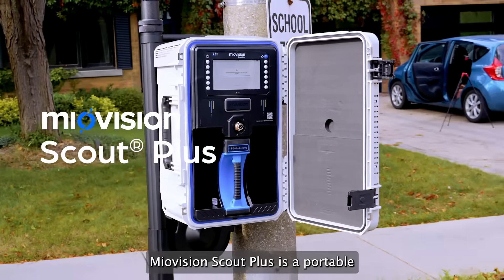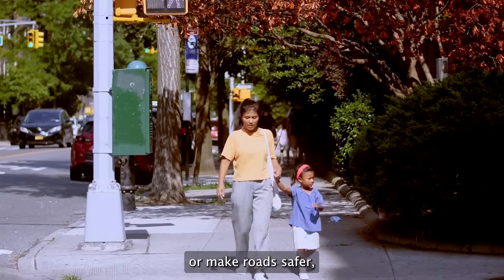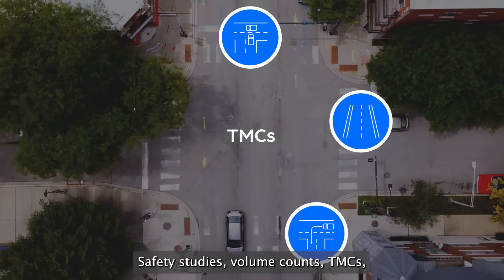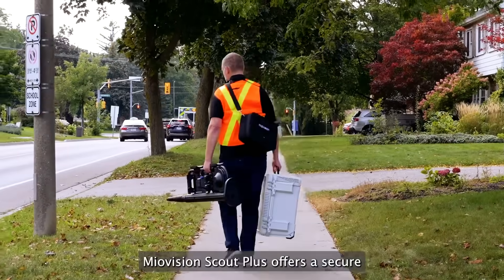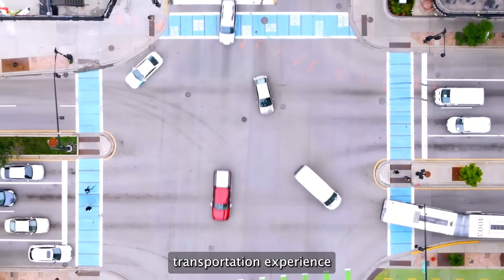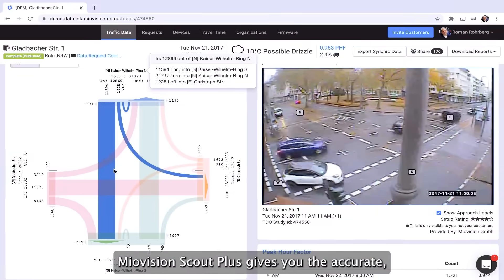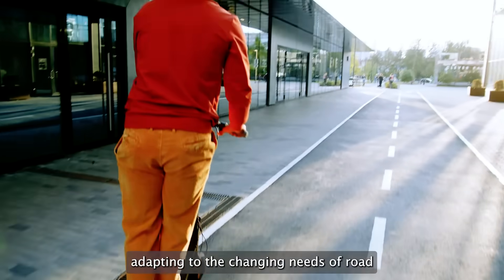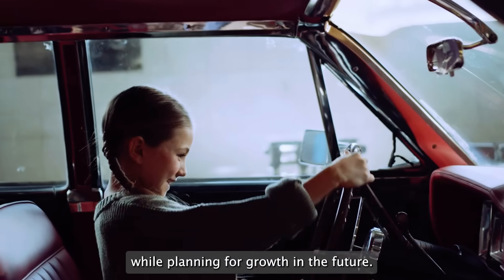Miovision Scout Plus: Portable Video Solution for Accurate, Safe Traffic Studies (TMC & Speed)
Introducing Scout Plus, the all-in-one portable, video-based data collection solution engineered to radically simplify and expedite your traffic studies. This revolutionary device processes video data at the roadside (onboard video processing), giving your traffic teams faster and more efficient access to critical insights.

Scout Plus is non-intrusive and secure, designed to keep technicians off the road and enhance overall safety during deployment. It is versatile enough to handle every need, from Turning Movement Counts (TMCs) and volume counts to pedestrian and bicycle pathway analysis and speed data collection. Deploy with confidence, knowing you are generating accurate and verifiable data to support your mobility planning and fuel future growth.

⏱️ Key Moments & System Benefits:
0:07 — The core goal: Gaining Faster and More Efficient insights.

0:20 — Technical Feature: Onboard Video Processing at the roadside.

0:27 — Versatility: Studies covered (TMCs, speed data, pathway analysis).

0:38 — Safety Advantage: Secure and Non-Intrusive Installation (keeps technicians safe).

0:50 — The Result: Providing Accurate and Verifiable Data for planning.

1:00 — Supporting Mobility Planning and Future Growth.

▶️ Next Steps for Traffic Teams:
Request a Quote: See how Scout Plus fits your budget and project scope.